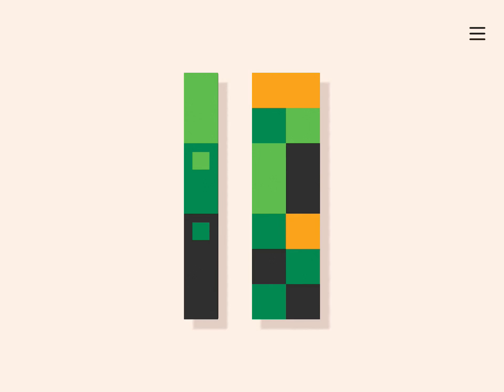Dissembler: Levels 73 74 75 76 77 78 79 80 81 Walkthrough & Solutions (by Ian MacLarty)